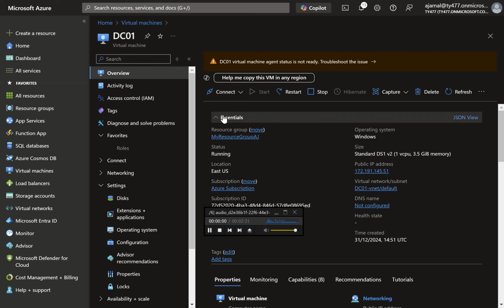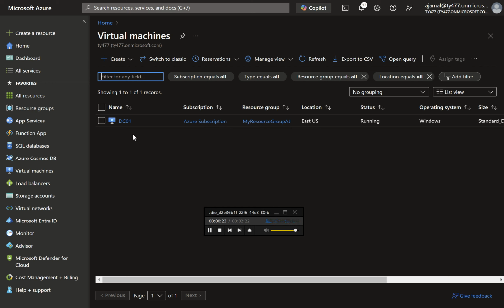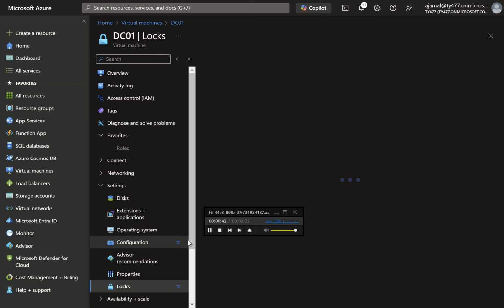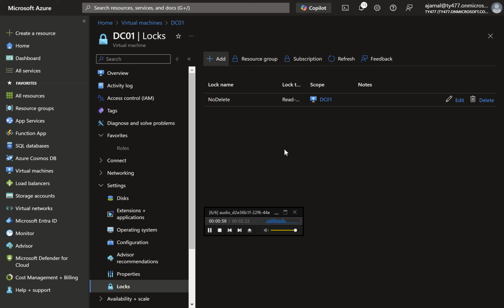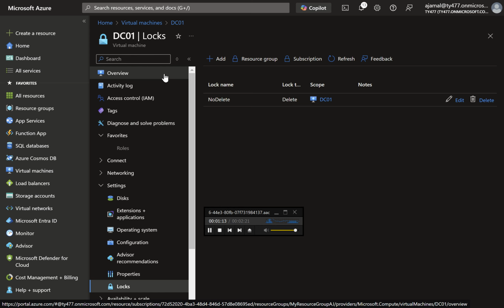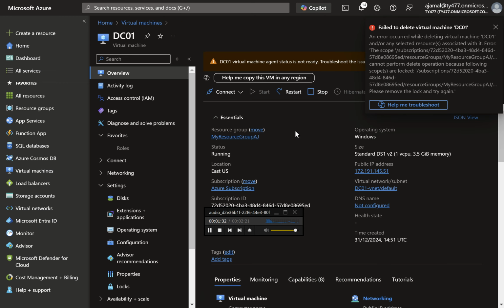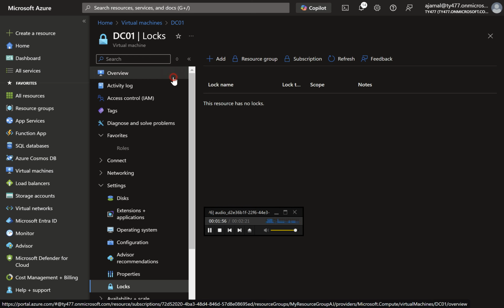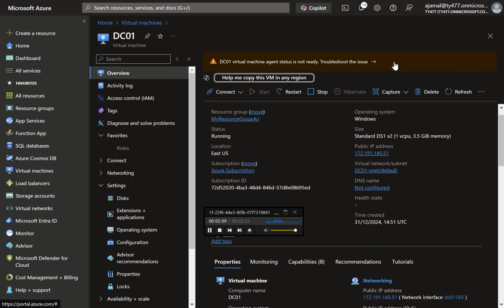How to Apply a Resource Lock on a Virtual Machine in Microsoft Azure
Learn how to use resource locks to protect your Azure virtual machines from accidental deletion or modification. Follow this step-by-step guide to secure critical resources.